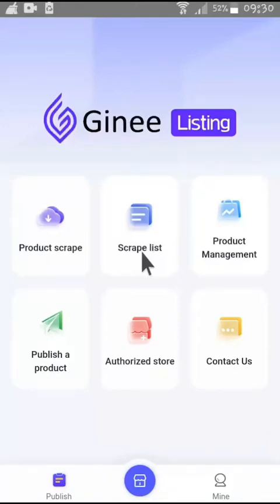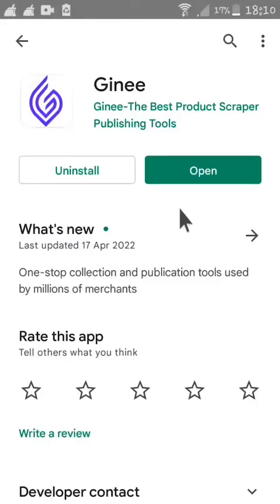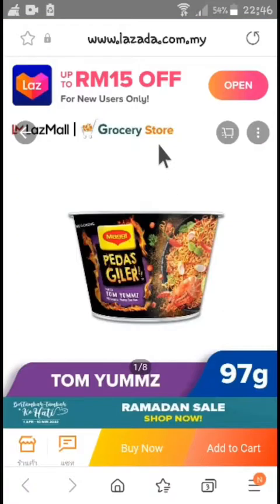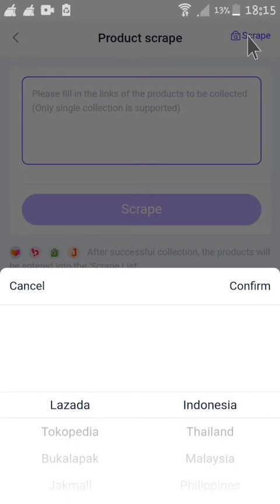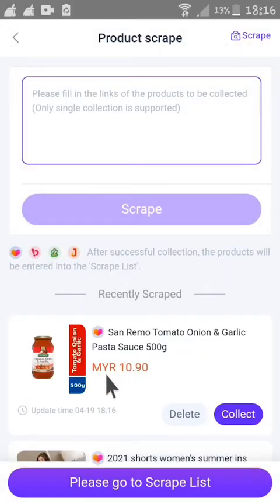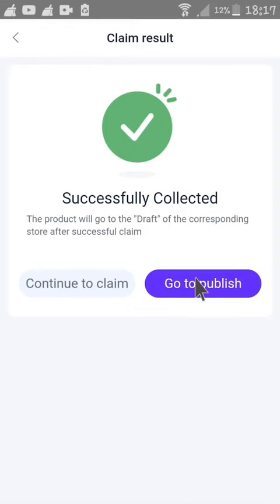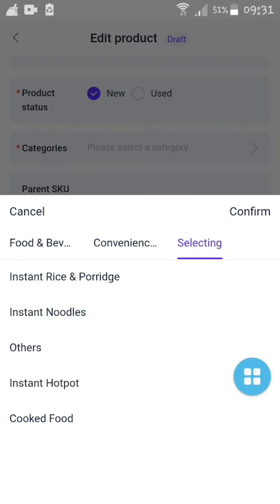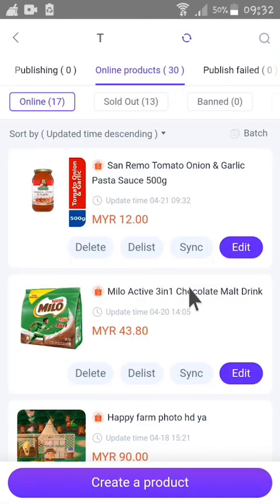Ginee Listing | How to Use on Mobile Phone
Hello Gineers!

Ginee has launched with the mobile app version which you can now scrape and publish the products for your multiple stores in the same time with a single mobile app!

By using with Ginee Listing App, you are supported to authorize with your Shopee and Lazada stores so that you can start to scrape the products from Lazada, Tokopedia, Bukalapak and Jakmall.
Not only this, Ginee Listing App also supported with the Auto-Bump and Promotion Management feature to help you increase your product exposure and traffic!

Let’s use Ginee Listing Mobile App!
You can now publish and manage products for your multiple stores in anytime anywhere.